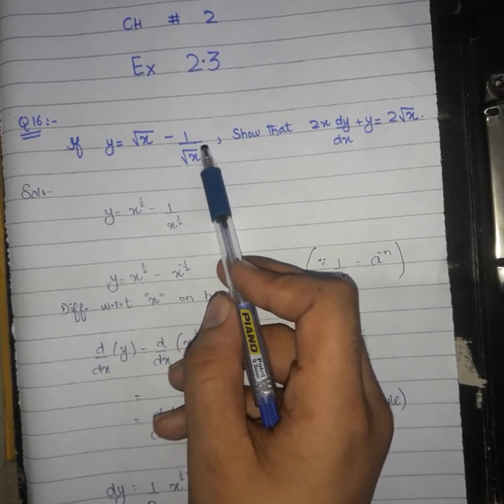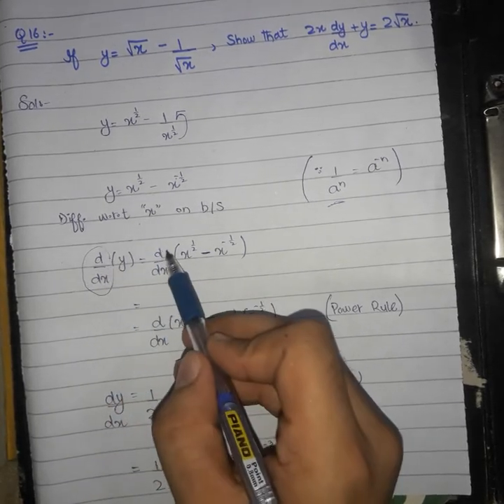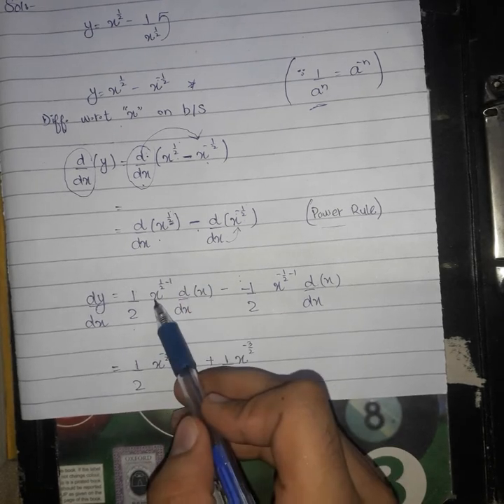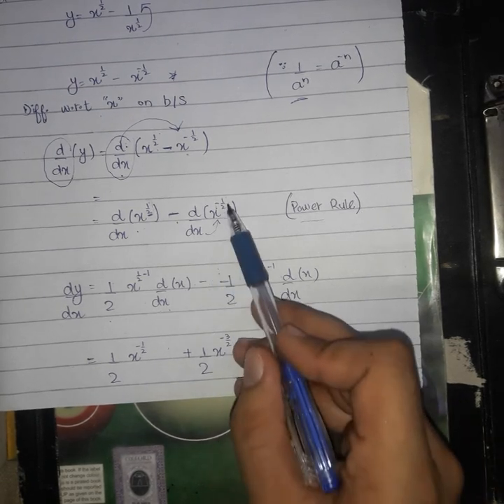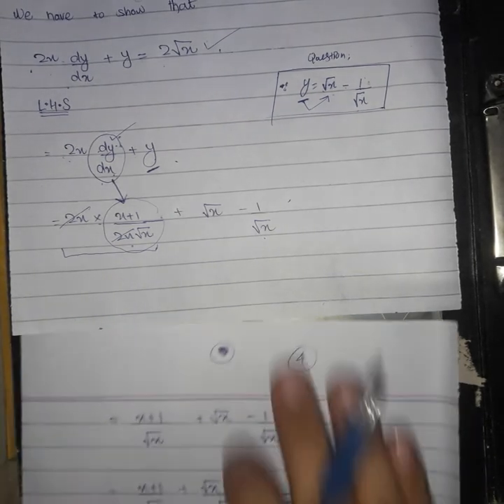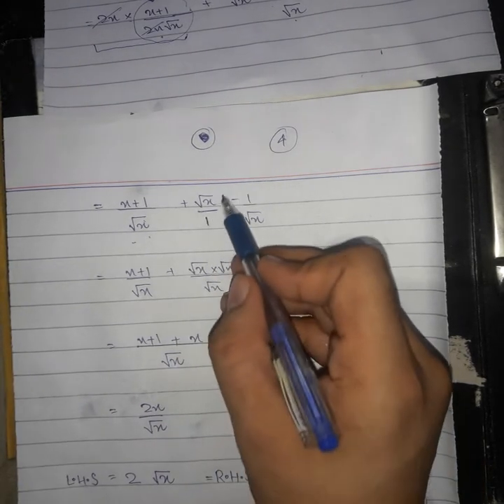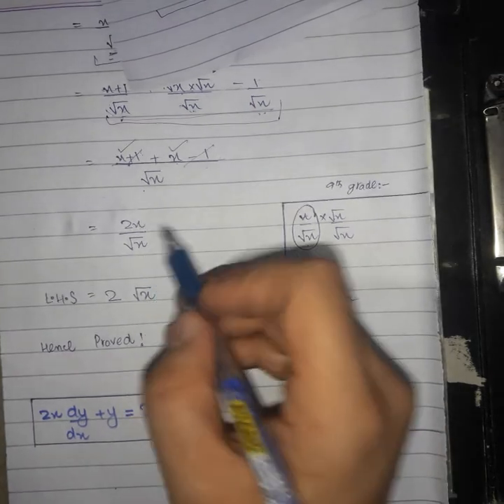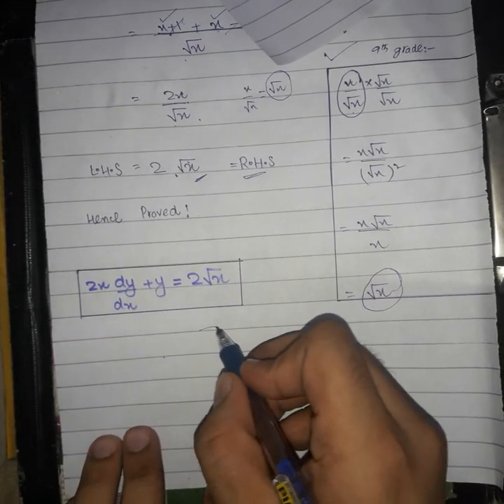Ch 2 |Ex 2.3| (Differentiation) Q16 Step by Step Solution. |English